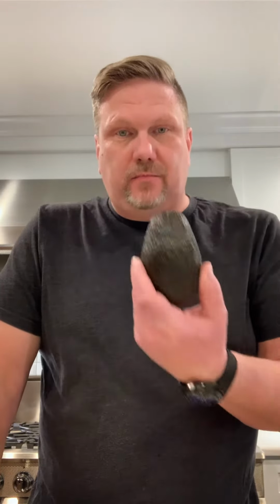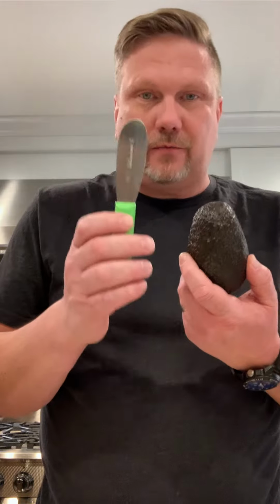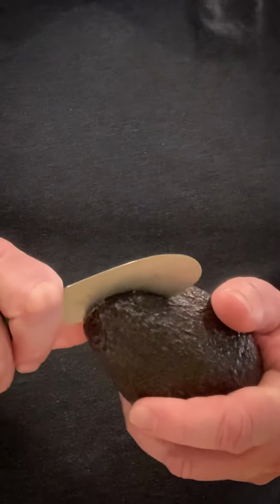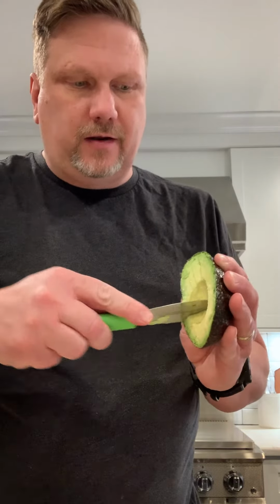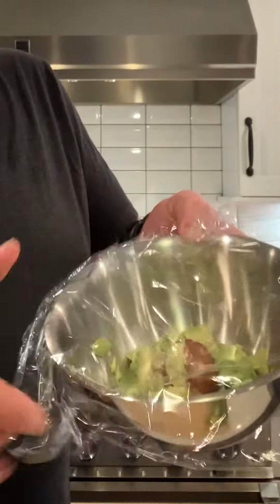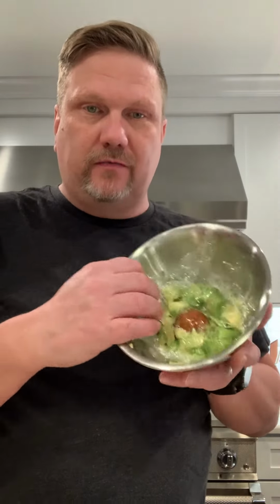Prep and Preserve Your Avocado Properly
For this home kitchen hack, Campus Executive Chef Frank Turchan delivers a cool tip on keeping your avocado fresh, and your hands safe.